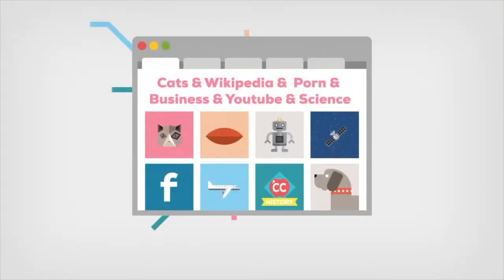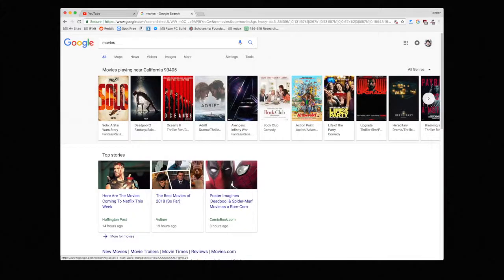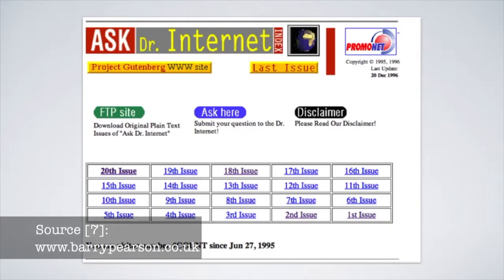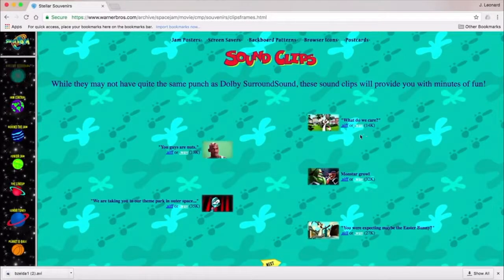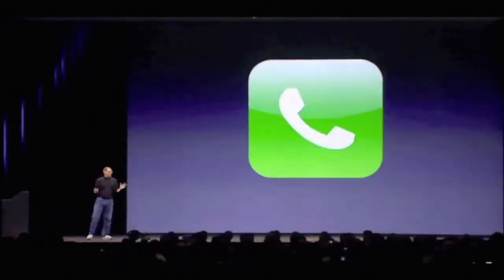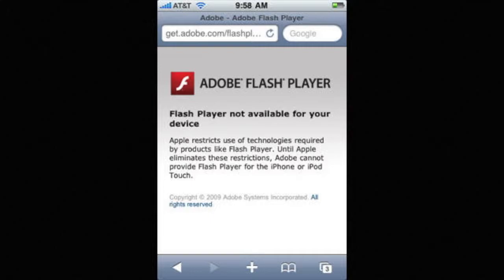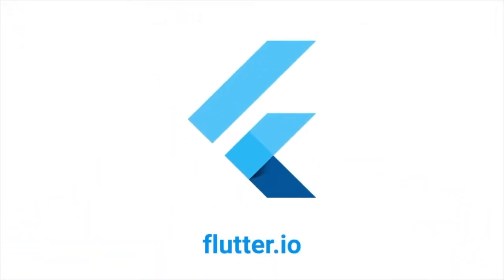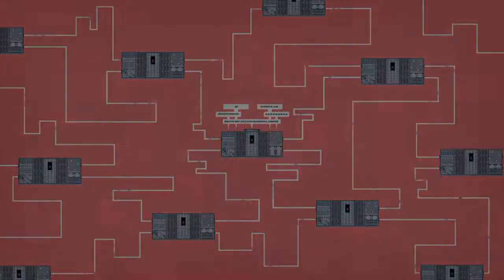Evolution of HCI in Web Design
This is the final video presentation for CSC 486 S2018.